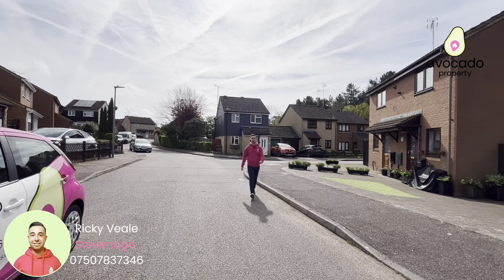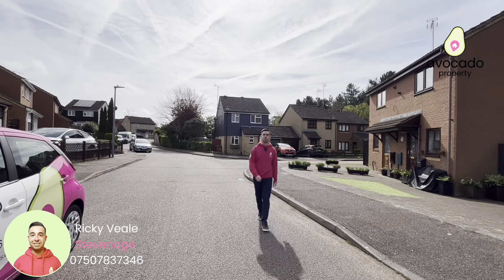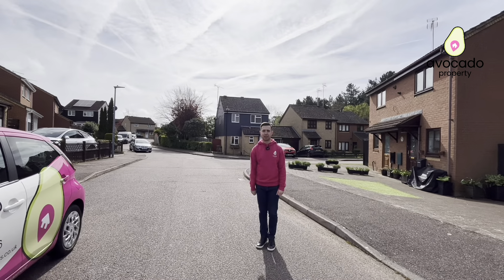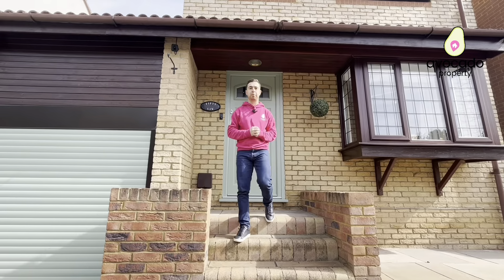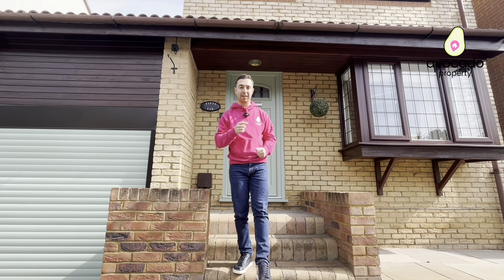For Sale | Wheatlands | Chells Manor | Stevenage | Avocado Property | Ricky Veale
Located within CHELLS MANOR which offers a selection of local shops and businesses, whilst more comprehensive amenities can be found in the town centre or old town. There is also excellent access to London via the A1 junction 7 or 8 and the Stevenage station which provides access to Kings Cross.

The Seller’s view - "As you enter, you are greeted by a welcoming entrance hall, which instantly gives you the sense of how much space the home has to offer. We've had eight people round for Christmas in our kitchen/diner before, but if that isn't big enough, I'm sure the lounge or concervatory will be. Our garden is a SUN TRAP and is excellent for entertaining and relaxing, when we want to stretch our legs the woods and fields are a short walk away. The nearest shops are not too far either, they offer a pharmacy, convenient store, takeaways and more, whilst the doctors surgery is also a few doors down. We wish we could take our neighbours with us as everyone is so friendly, the road itself is very PEACEFUL.

Ricky's view - This house offers the opportunity for a family to buy an ATTRACTIVE home. Located within this highly sought-after CUL-DE-SAC, providing excellent curb appeal, off street parking for multiple vehicles and garage access with electric roller shutter.  The ground floor is open plan and spacious, offering an inviting atmosphere for a perfect family dwelling. You will find a contemporary kitchen outfitted with top-of-the-line appliances, generous storage and granite work surfaces. Adjoining the kitchen is the dining area, delineated by a breakfast bar, currently accommodating a 6-seater table, showcasing the space's adaptability. If that space isn't large enough the conservatory awaits, complete with central heating and underfloor heating, providing views of the beautifully landscaped garden. The garden features an array of tropical plants on various tiers, making it a delightful sun-soaked retreat. Two of the three bedrooms upstairs provide build in wardrobes and all have laminate flooring. The biggest of the three looks out to the woods which is one of my favourite features of the house.